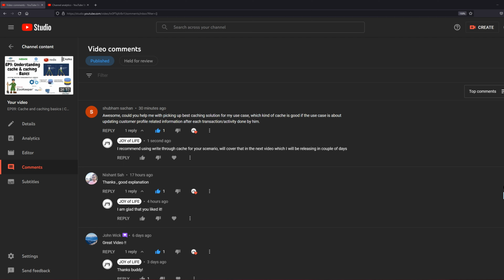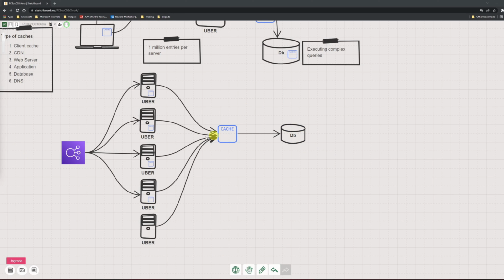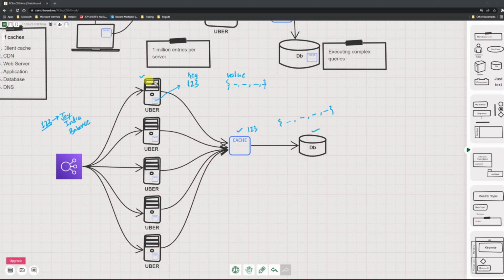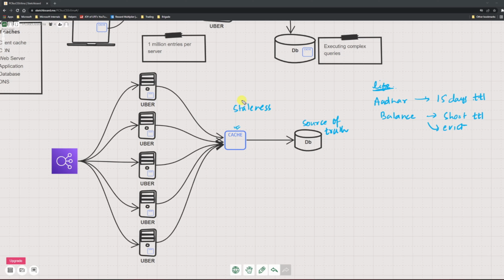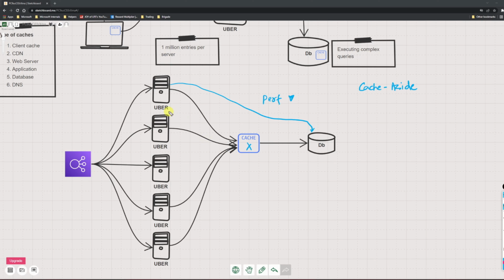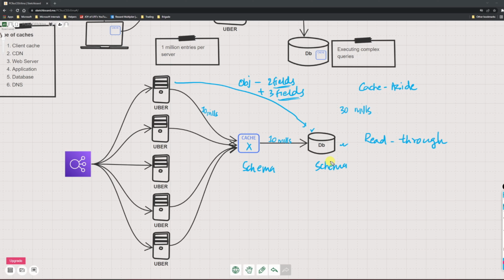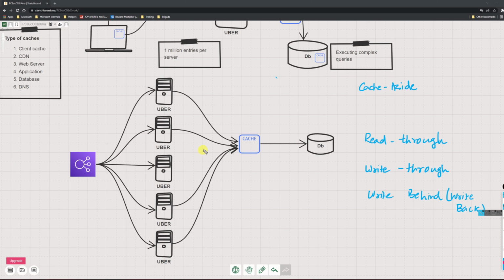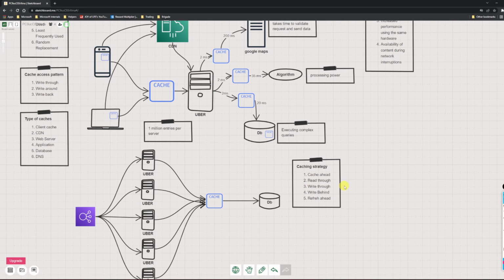EP10: Cache & Caching | Understanding cache access patterns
Highlights of this episodes:
- Caching pros and cons
- Cache-Aside
- Read-Through
- Write-through
- Write-Behind (Write-Back)
- Refresh-ahead